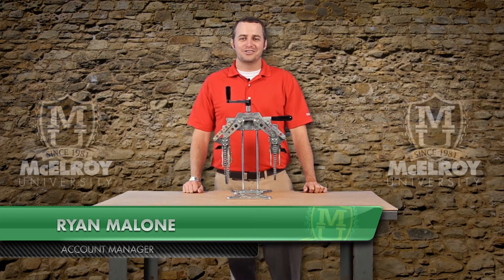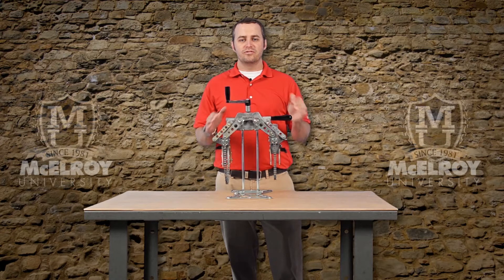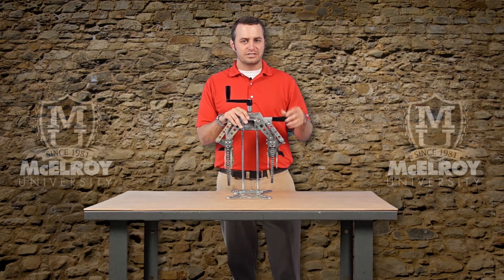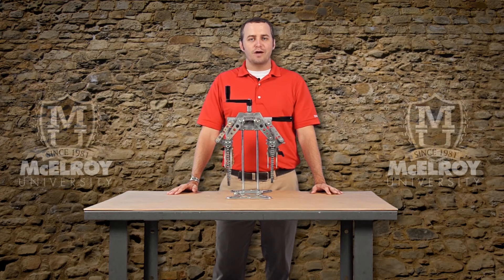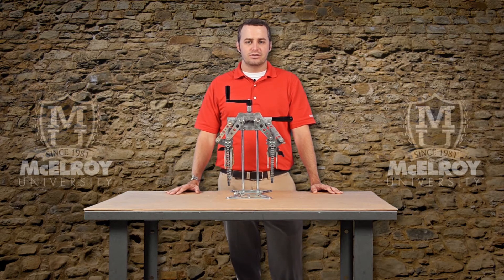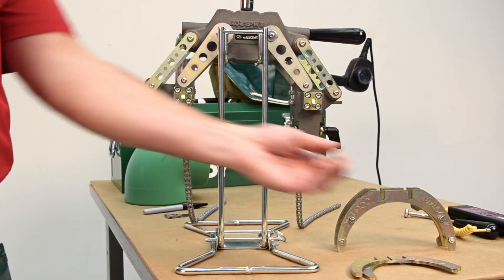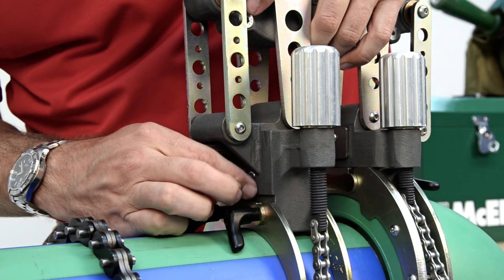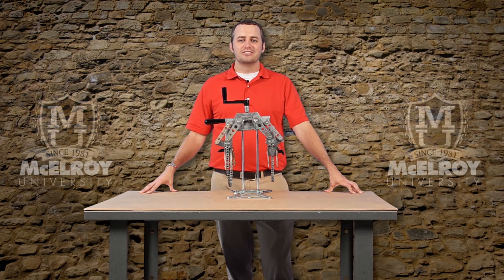Understanding the McElroy® Spider™ 125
This video provides a general overview of the features and benefits of McElroy's Spider™ 125, a socket fusion tool for polypropylene (PPR) or polypropylene-random (PP-R) pipe.

The Spider 125 is used on 63mm to 125mm pipes and fittings and is especially useful on difficult socket fusion installations. At only 13 pounds, this tool is engineered to be lightweight, compact and easy to use. It performs remarkably well in overhead, vertical and tight work spaces.

The Spider is equipped with a worm-gear drive and parallel link system that brings the pipe and fittings together evenly and under control. The chain-clamp jaws completely encircle the pipe and fittings.

The features of the Spider 125 allow a single technician to properly align, heat, fuse and cool the pipe. Because the Spider is non-back drivable, constant pressure is maintained throughout the process.